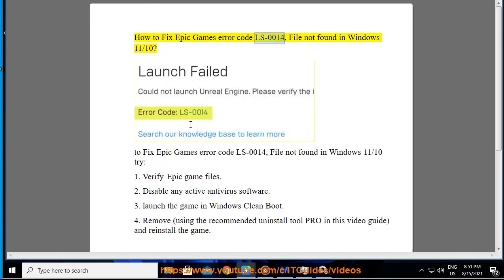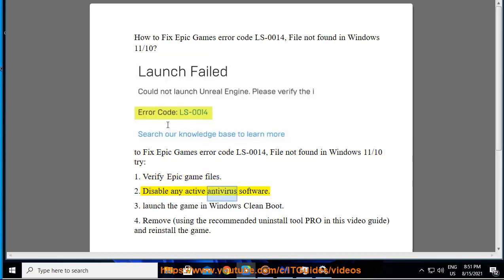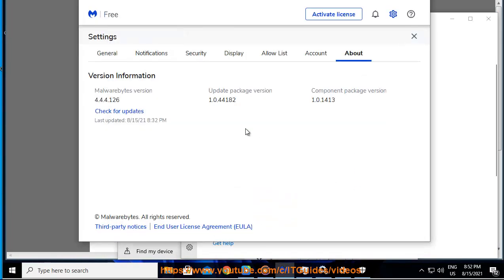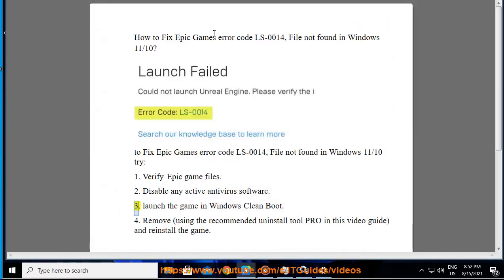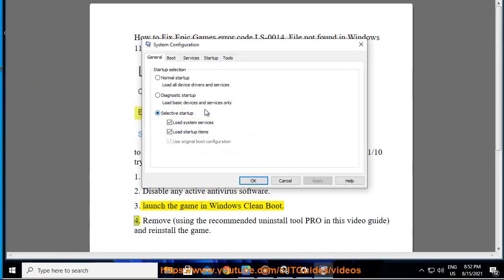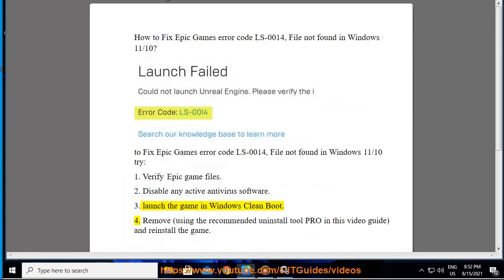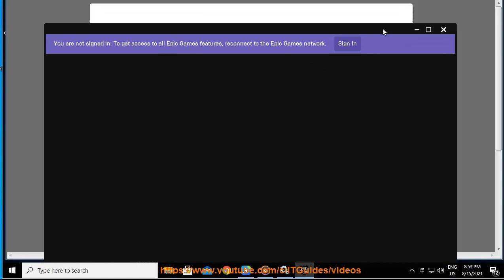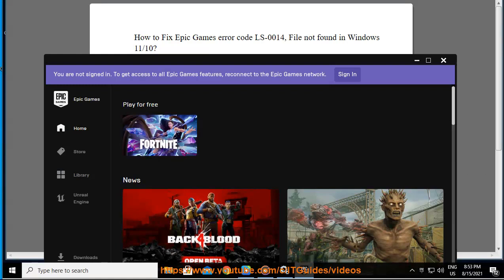Fix Epic Games error code LS-0014, File not found in Windows 11/10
Here's how to Fix Epic Games error code LS-0014, File not found in Windows 11/10.